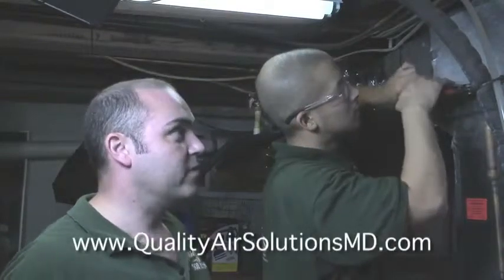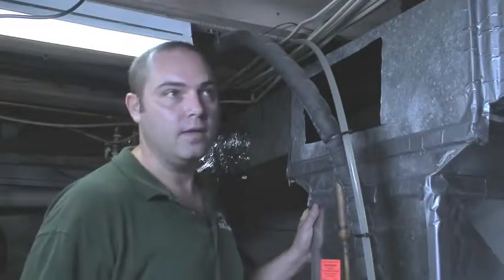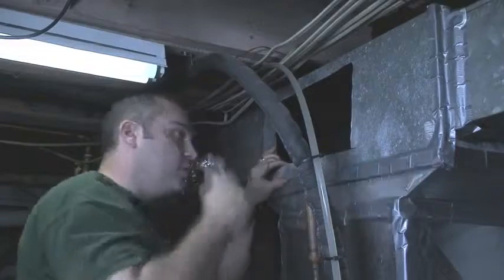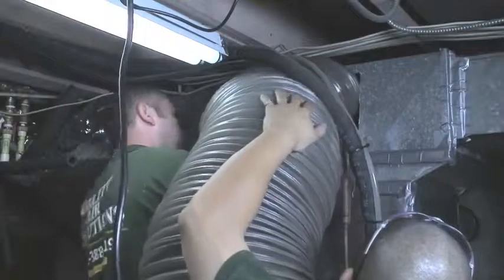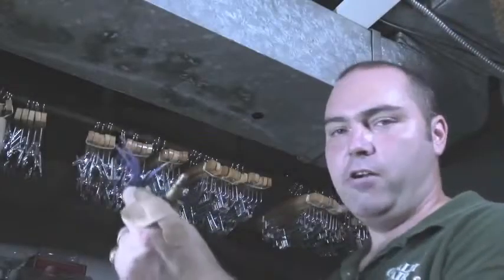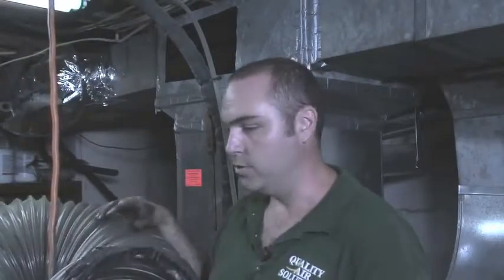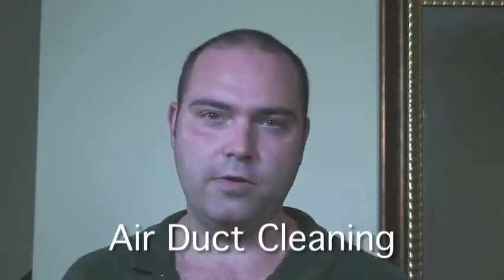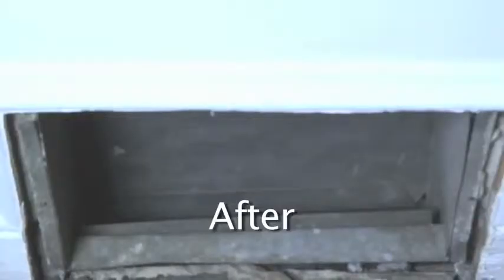Air Duct Cleaning Tampa - Home & Commercial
Providing the most ecomonical duct cleaning services in the Tampa area.